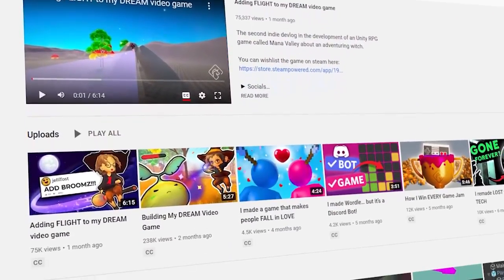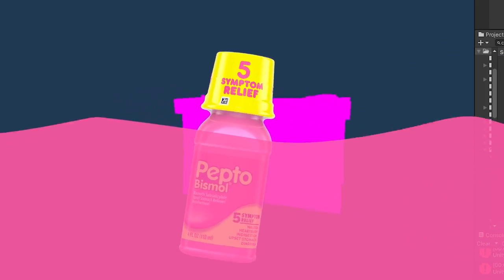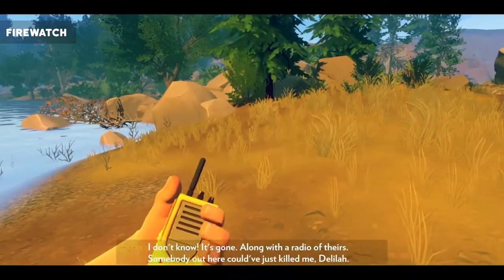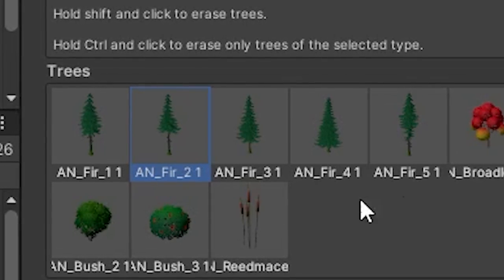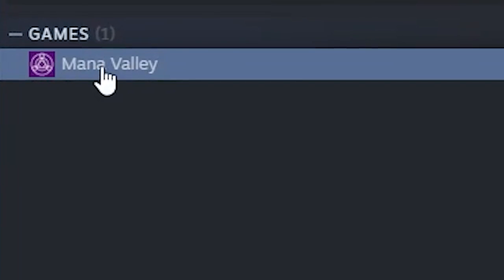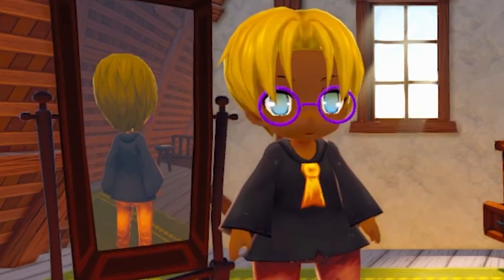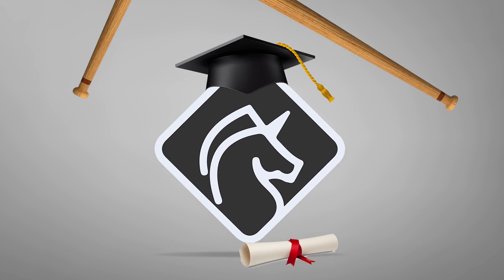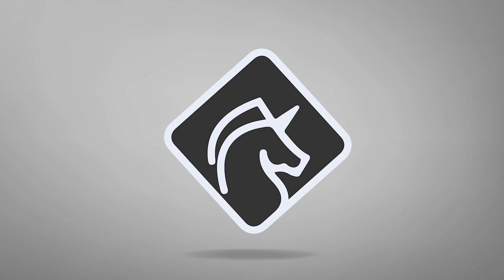I HAND-CRAFTED a WORLD for my RPG Game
I use Unity's terrain tools to hand-craft a world for my RPG game about witches called Mana Valley.

Before I felt super confident in sculpting the terrain I felt like I needed to get better performance, so I also covert my project to the Universal Rendering Pipeline (URP).

This game uses the Unity game engine combined with the asset Game Creator 2 commonly referred to as unity gc2.  This is an indie game devlog, the team is currently composed of a single solo dev.

//about
I'm a licensed architect who somehow made his way into becoming an indie game developer.  Before starting this journey I literally had no experience with Unity, c#, coding, or programming.  Now I share fun (and hopefully funny) videos about what I'm working on via this devlog / devblog.

My specs:
Graphics card - RTX3090
Mic - Shure sm7b
Boom Arm - Rhode PSA1
Mixer - Go XLR